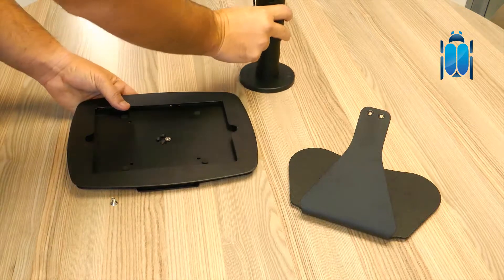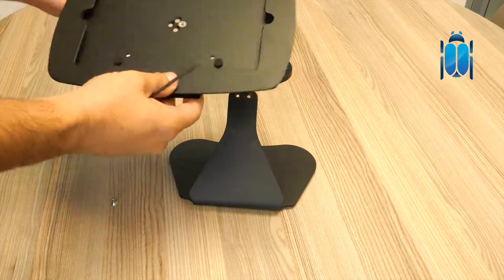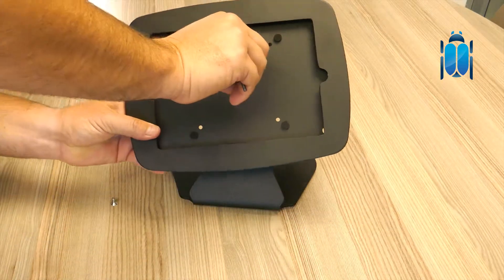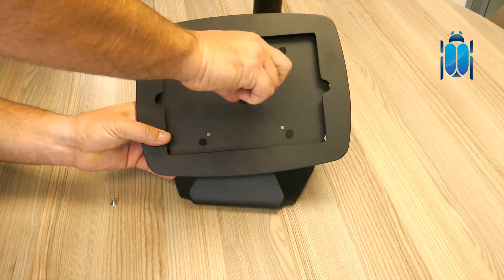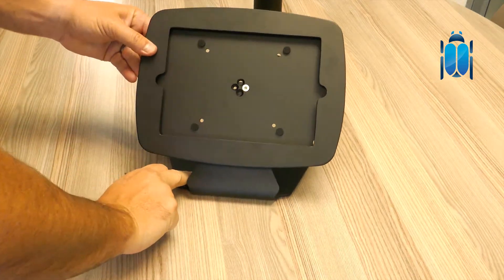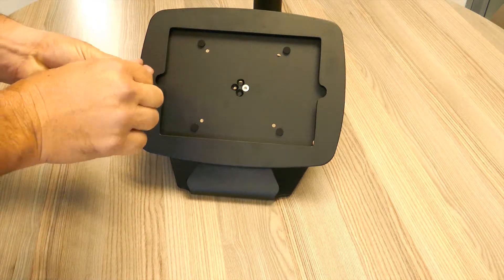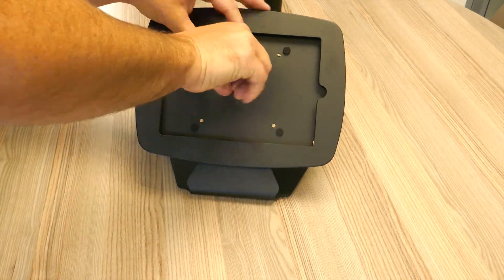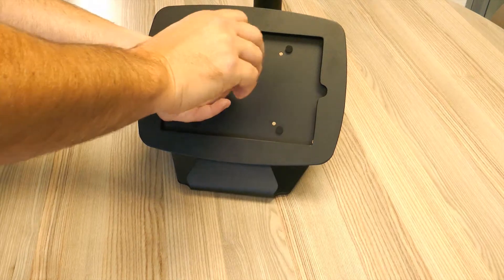Scarab iPad Stands - Fixed Base Interchangeable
Here is a short clip of our iPad stand that is interchangeable with different ipad frames.